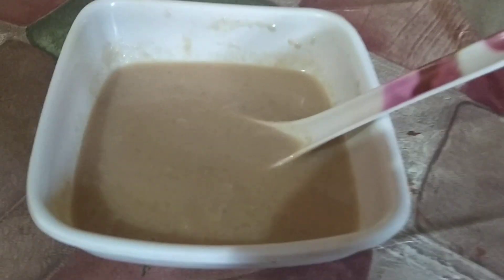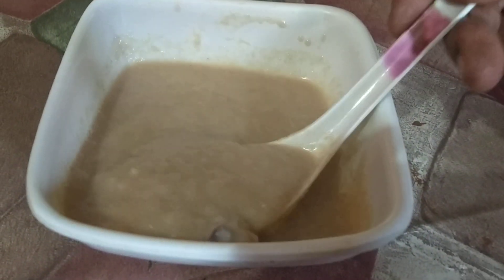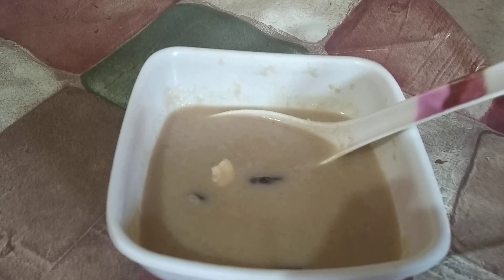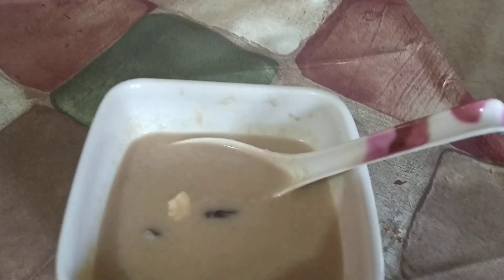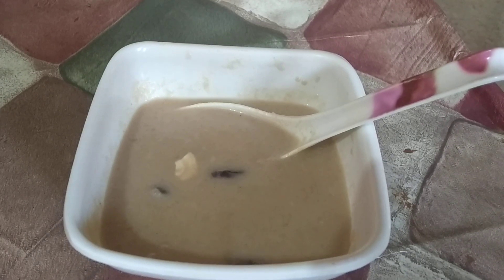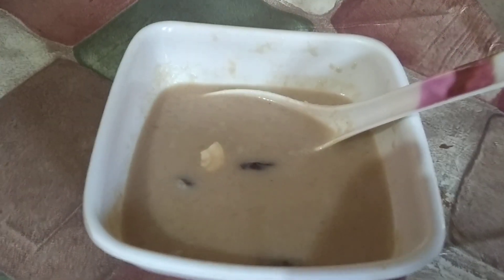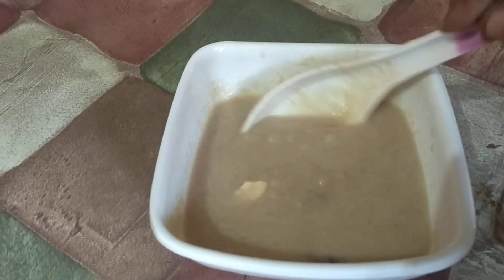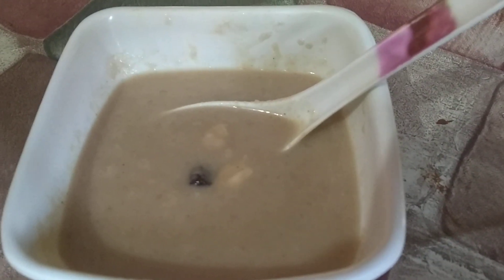aval payasam with coconut milk recipe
soak avail for two minutes and boil it for two  minutes and then nattu jaggery . Resting it for few moments add coconut milk and ghee fried cashew grapes asafetida powder little bit salt. saffron can add to the taste.